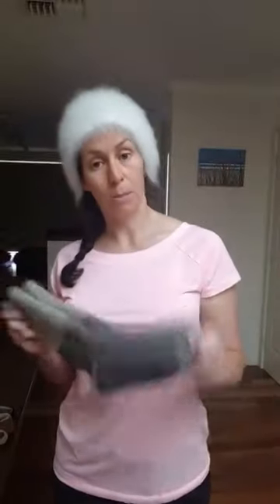3 TOP TIPS to prevent Chilblains this WINTER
Nicole explains her 3 tops tips to prevent CHILBLAINS. A common condition that we see every year from Jun-Sept in Canberra